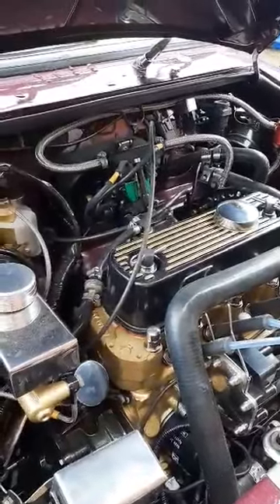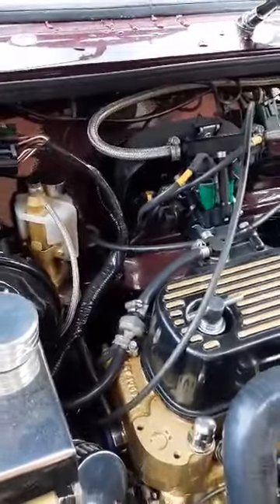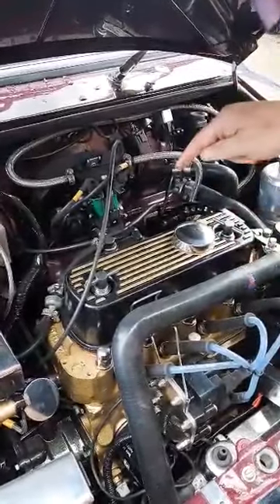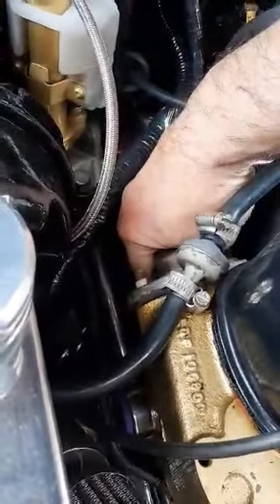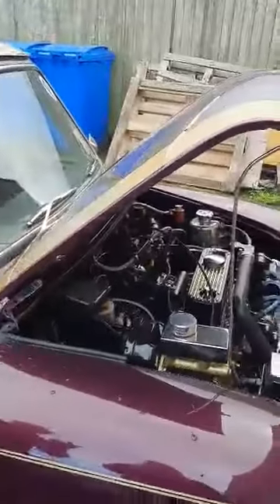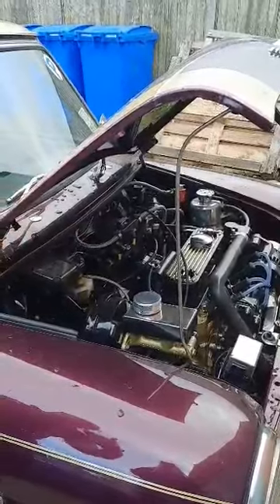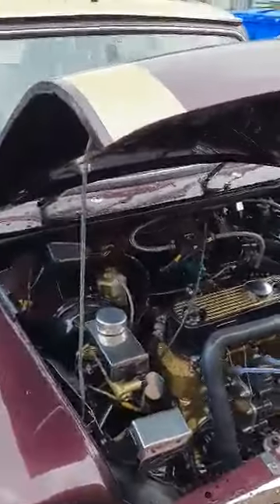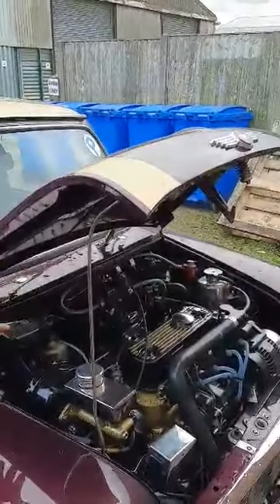John from SC talking around hot tuned MPI on our EFI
customers car we had fro dyno tuning, showing how our kits can perform when set up correctly, hot cam + cat + mot emissions pass - yes on SC EFI!!